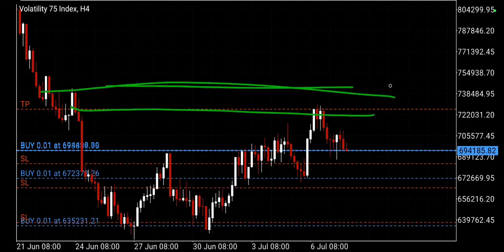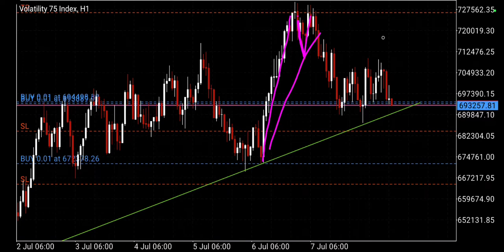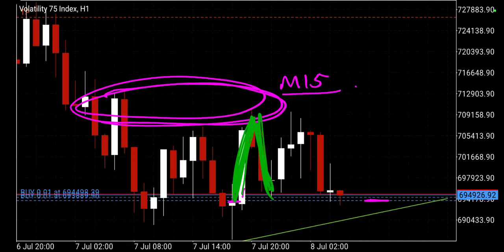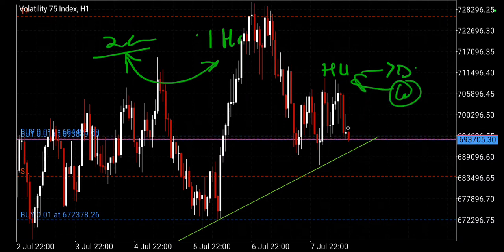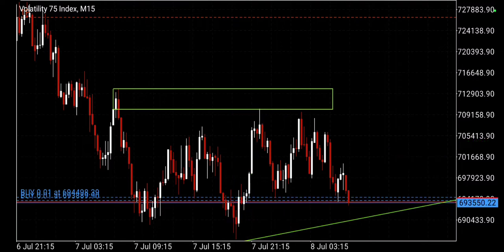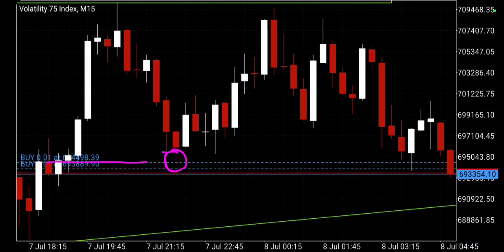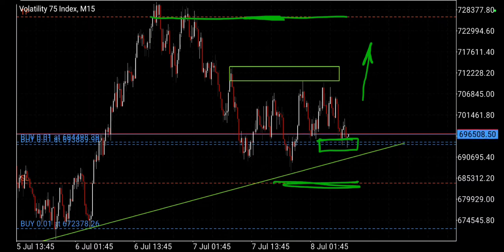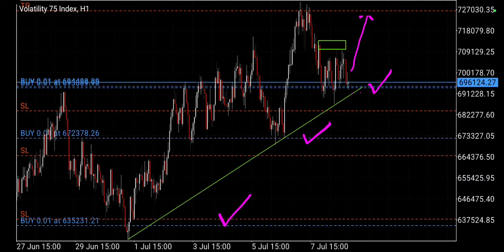VOLATILITY 75 SMASHED!🔥 || NEW ANALYSIS || TRADE IDEAS.